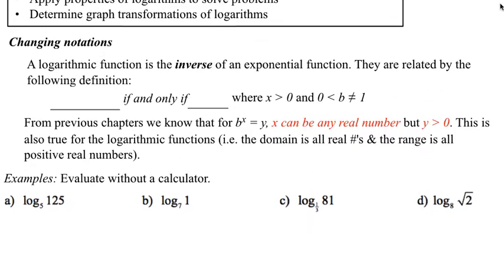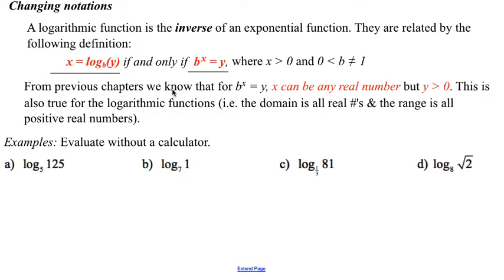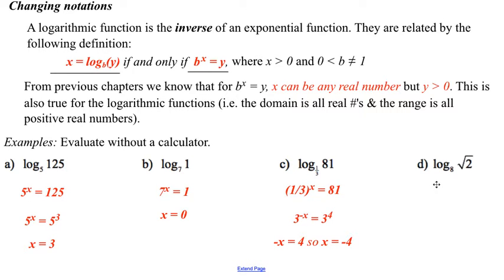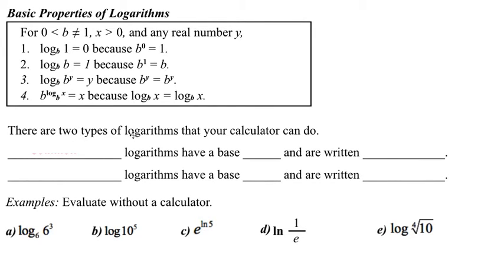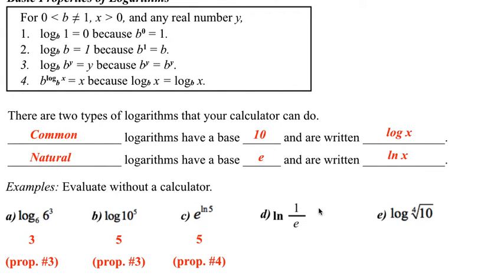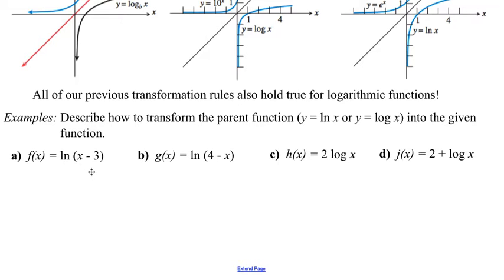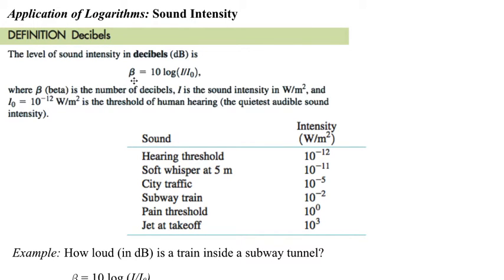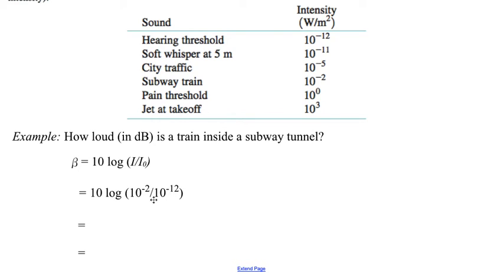Precalc Lesson 3-3: Logarithmic Functions & Their Graphs